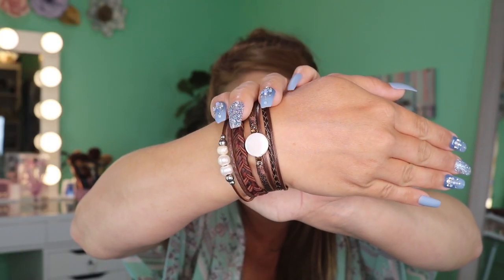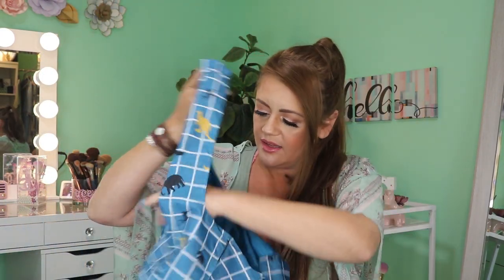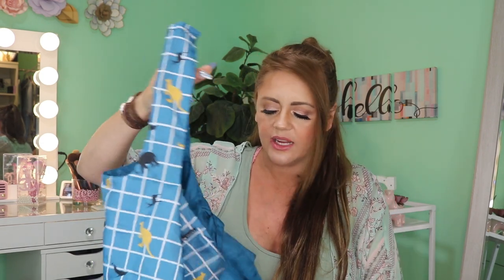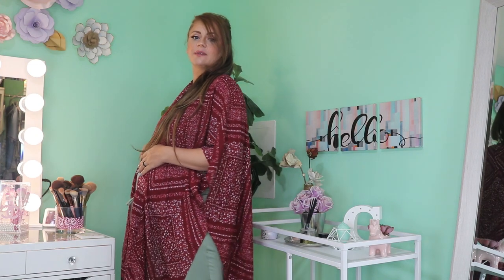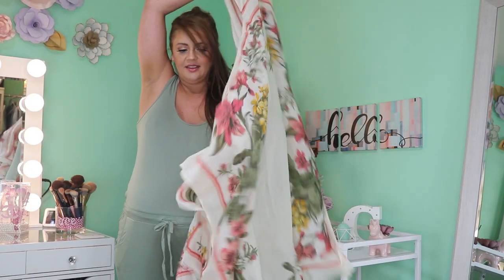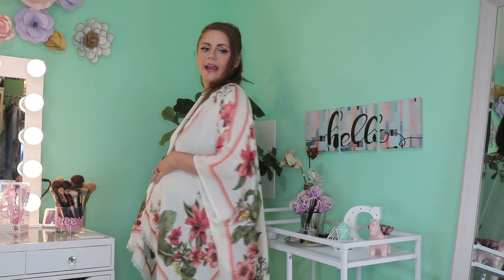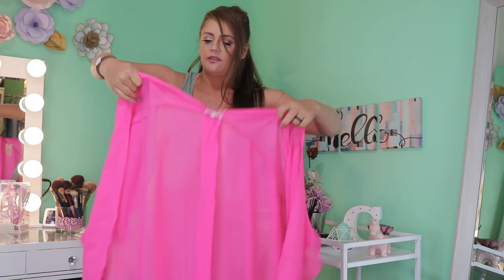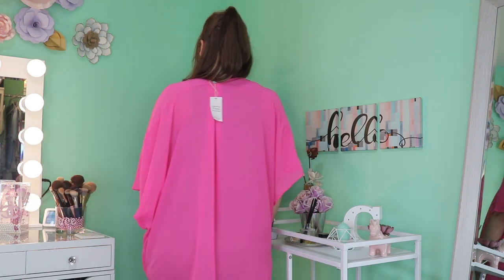Moss Rose ~ Kimono Haul & More!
👋Happy Tuesday friends!!!👋👋👋 I hope your weekend was restful and that your week is starting off well!
I’m so excited to introduce you to Moss Rose. I’m in love! Thank you to Moss Rose for offering such a generous discount as well!
I must know what your favorite piece was! I can’t wait to hear your feedback! Happy shopping!
Well, I better get going for now but I’ll be back Friday! Until then my loves!!! 😘👋👋👋

Find Moss Rose on Instagram!

Splendies ~ $14.99 a month for three sexy pairs of undies!

Purlisse ~ You guys know how I love my Purlisse products!